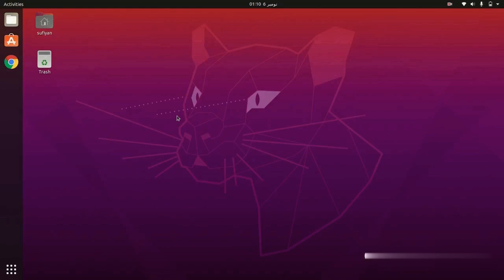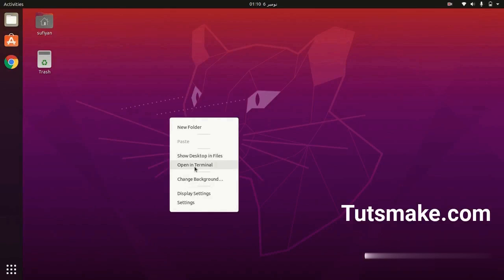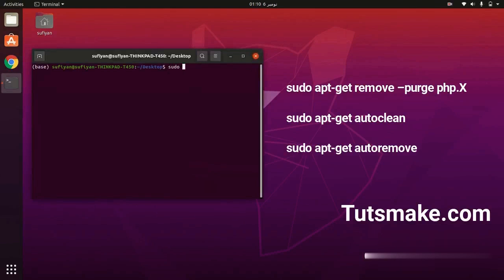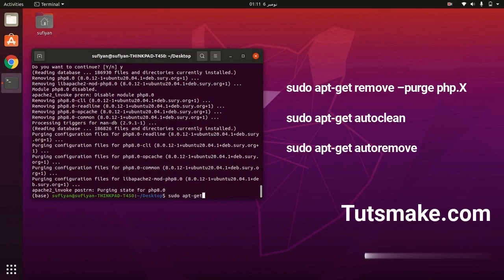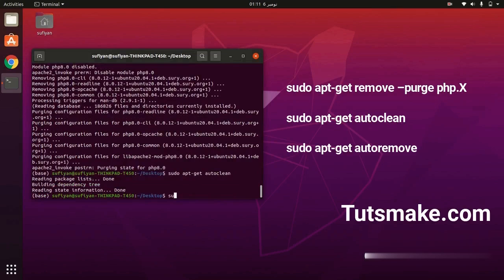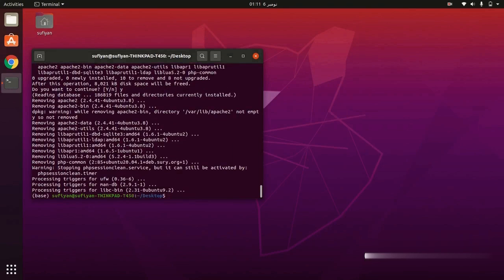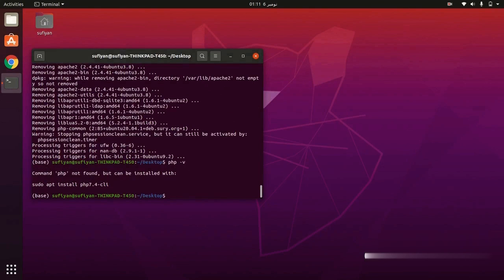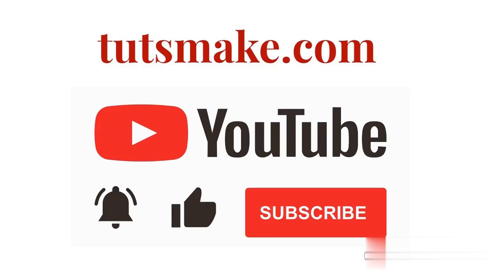Uninstall PHP 8.3, 8.2, 8.1, 7.4 on Ubuntu 22.04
In this video tutorial, i am going to show you step by step how to completely remove or uninstall PHP 8.1, 8.2, 8.3, or 7.4 on an Ubuntu 22.04 OR 20.04 system.

To uninstall PHP 8.X(8.1, 8.2, 8.3, or 7.4) on Ubuntu 22.04, you can run the following command:

sudo apt-get remove –purge php.X
sudo apt-get purge php.X
sudo rm -rf /etc/php/X

Here is the X version in php command, whatever you want to uninstall from ubuntu 22.4.